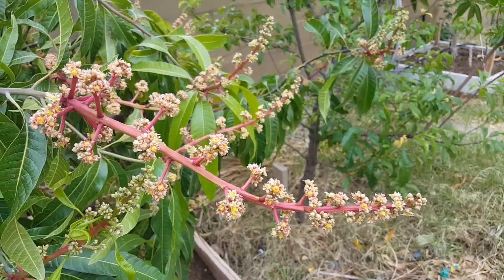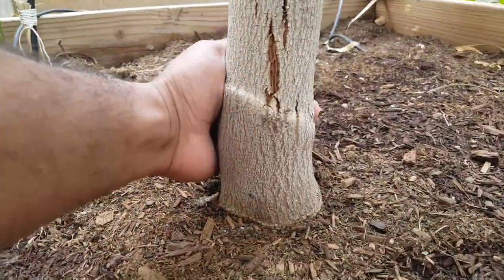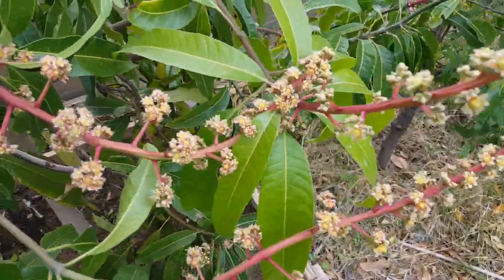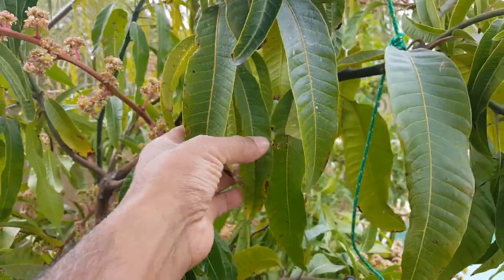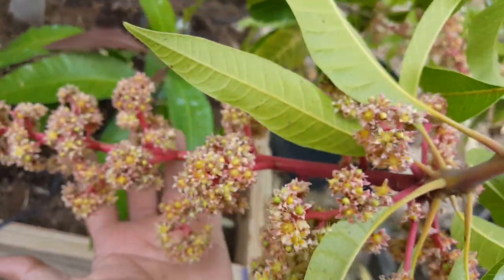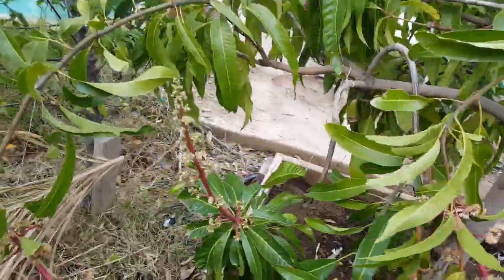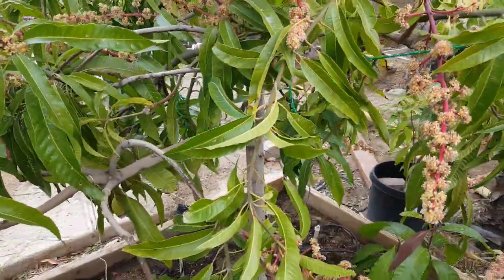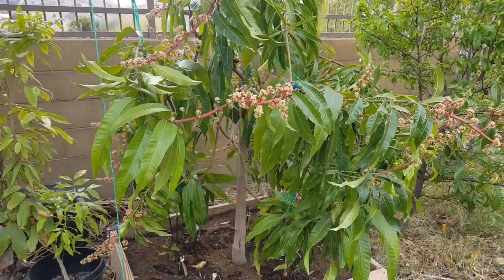Southern Blush Mango Flowering 2021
Southern Blush Mango Flowering in Phoenix, Arizona 2021. Video made on 03/25/2021